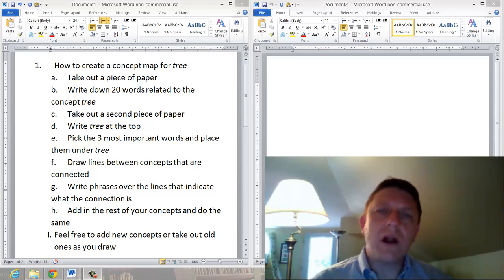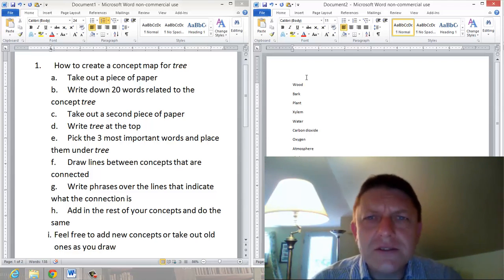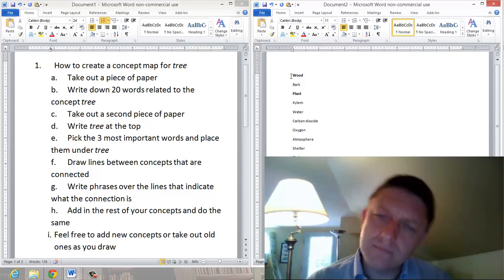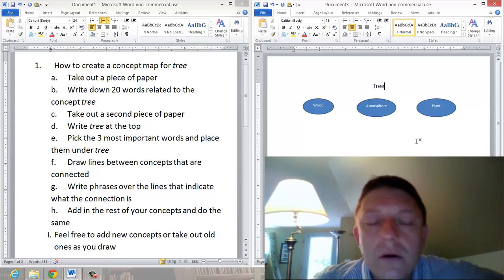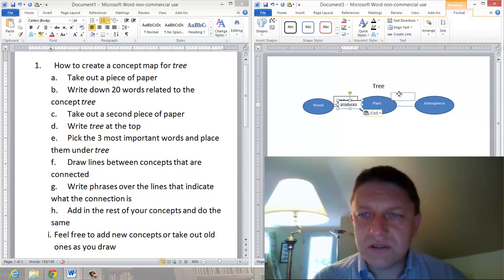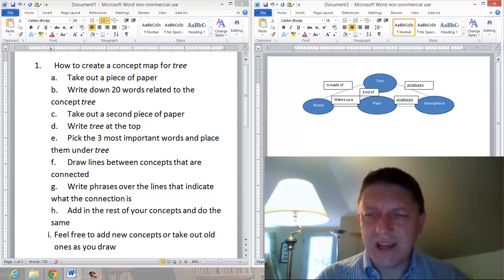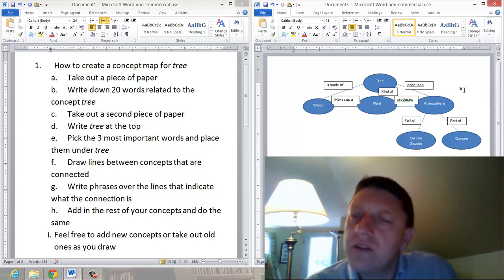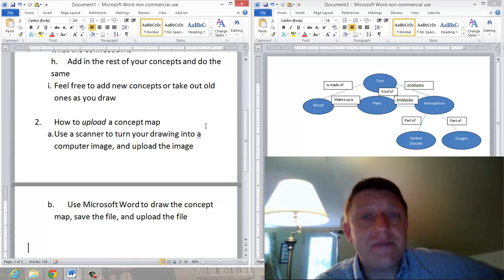Concept Map How-To (for a student success study)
As part of pedagogical research at the University of Maine at Augusta, some students have the opportunity to participate in a voluntary of the connection between concept mapping and success.  But what is a concept map, and how can students create a concept map for this study?  In an example, this video shows a spontaneous attempt to concept-map "Tree."  Don't worry about being "right," "sure," or "polished."  The importance of concept mapping (at least initially) is to recognize how you already think about a subject